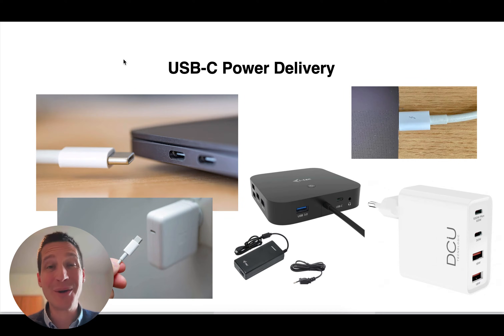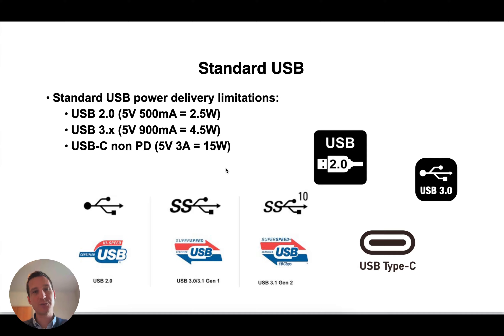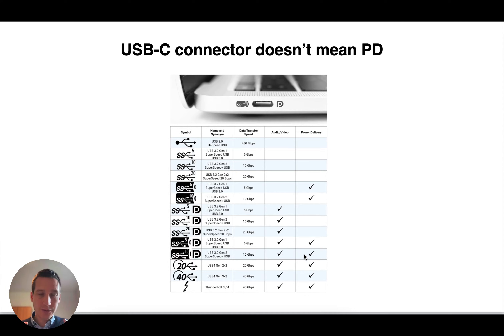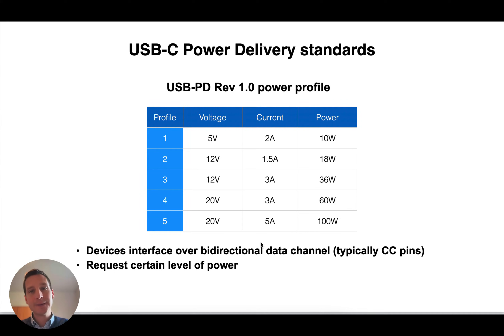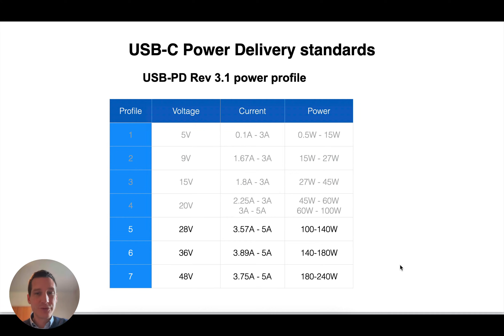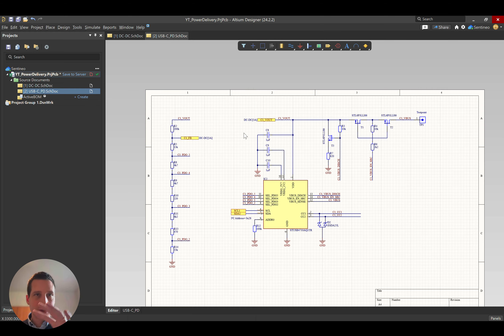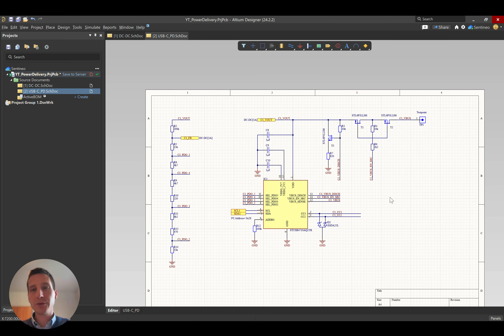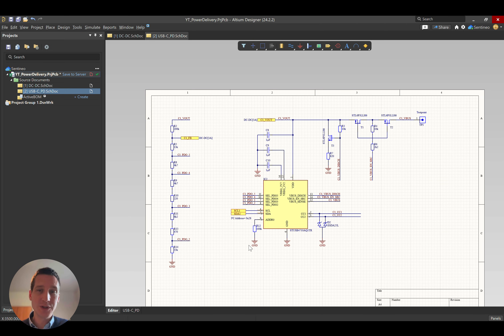USB-C Power Delivery Explained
How does USB-C power delivery work and what are the different options? In this video I will try to explain this in a way so that you are never confused any more. I will end the video with an actual implementation of a USB-C PD system.

If you want more tips & tricks, feel free to join the community